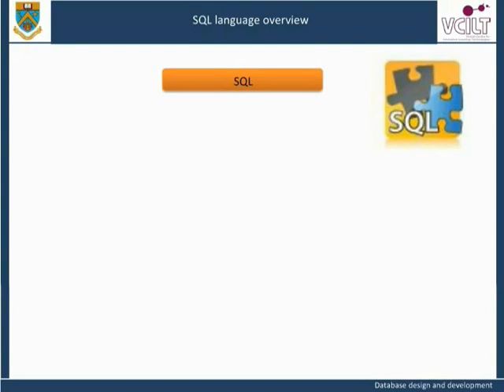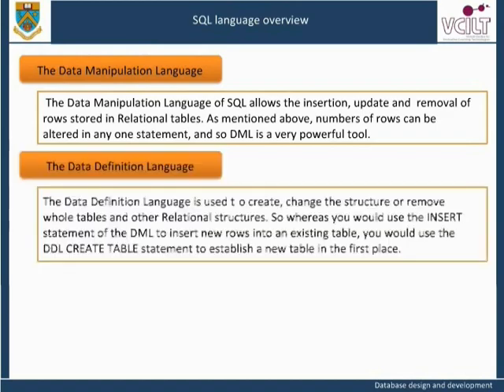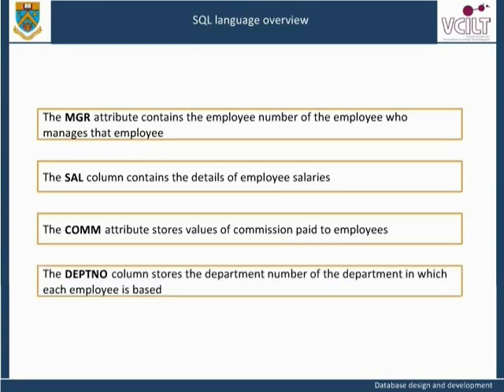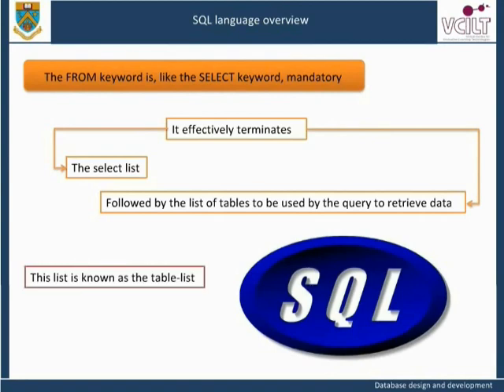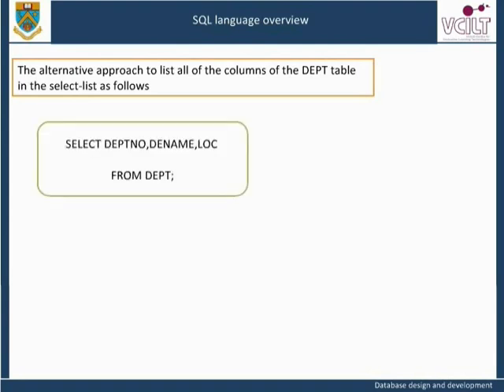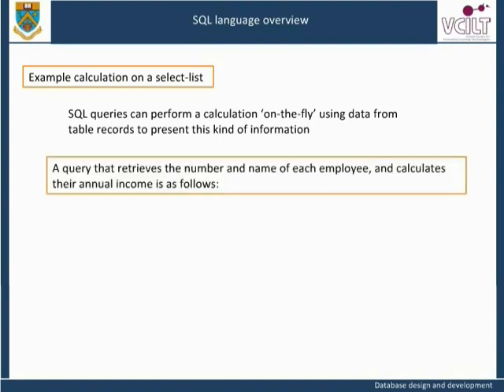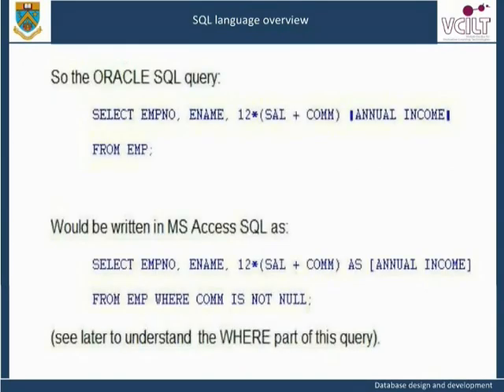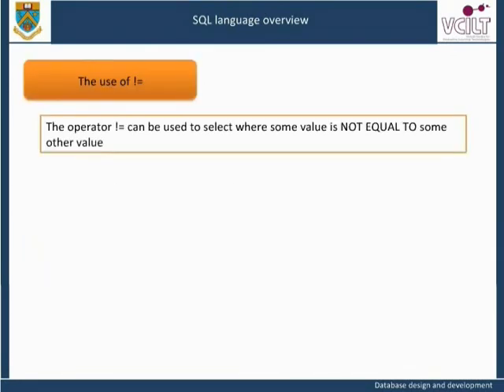Introduction to Structured Query Language (SQL)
This unit introduces the fundamentals of the Structured Query Language, SQL, which is a world-wide standard language for the querying and manipulation of Relational databases. (Chapter 3 Part 1)